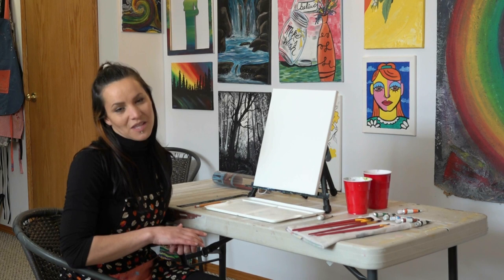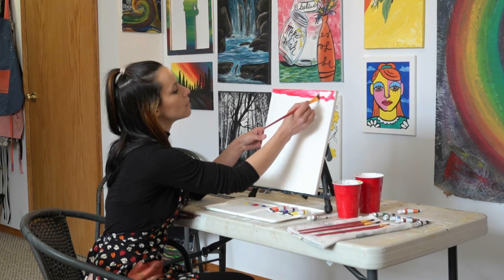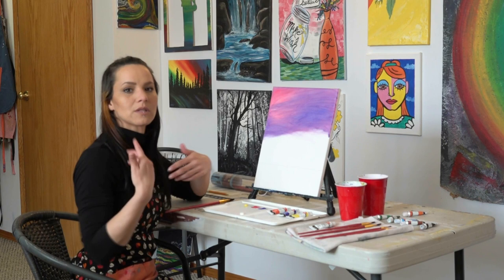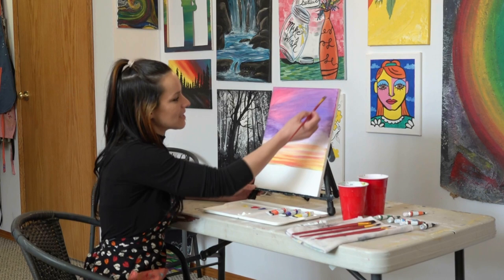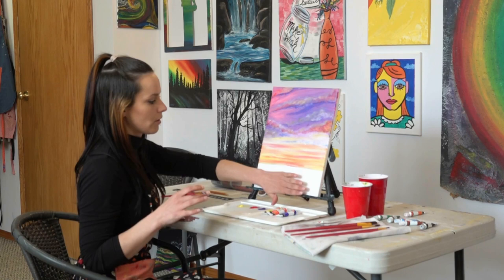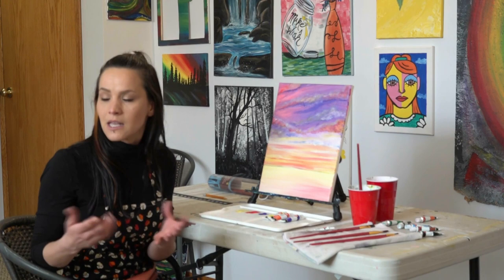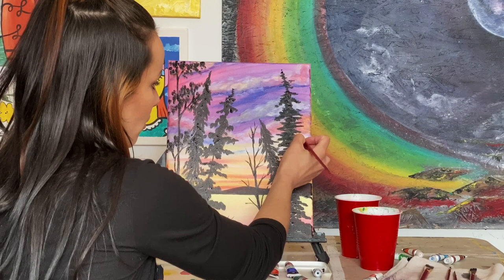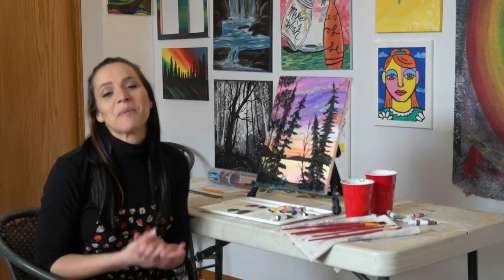Nature painting with Tracy Barry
Schreiber artist Tracy Barry goes through the steps of creating a painting of trees near a lake.